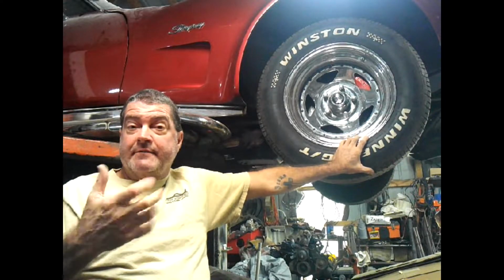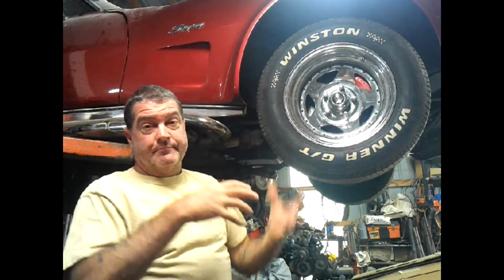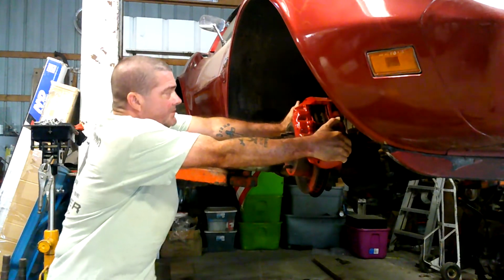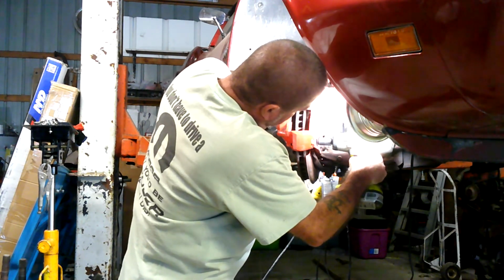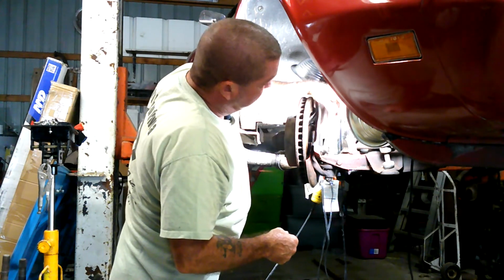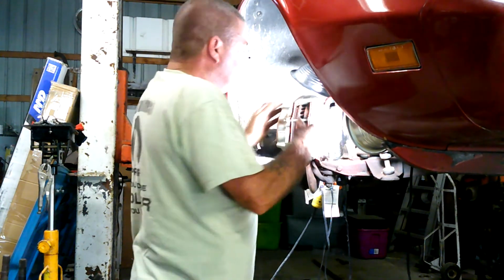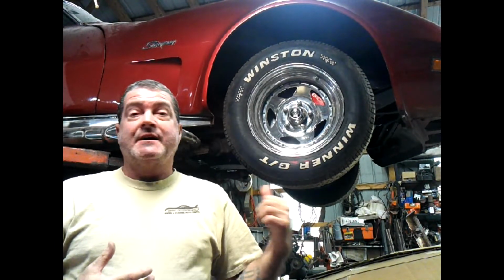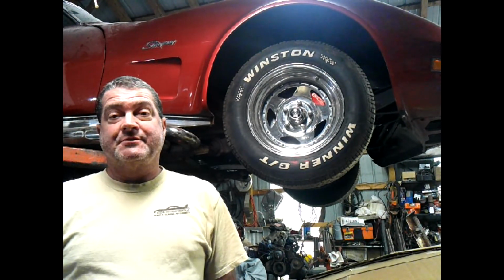How to change the brake caliper on a Chevy C3 Corvette. Learn how to gravity bleed your brakes.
Letting a car sit for years is bad MoJo. I let this poor girl sit for more than five years and she repaid me with failing brakes. After crashing into the wall in my shop because of brake failure, I thought it was time to fix the problem. This video shows me changing the right front and using an age old method of gravity bleeding. After this video, the left front started leaking and after fixing it, the left rear went. AAAAArghhh! She may resemble a son of a dogs mother right now but once I get her fixed up she is my baby. With 425 ponies on tap, I will need to have my brakes working at optimum capability. You do not need a high dollar set up. A little paint and some patience and she will halt when the reins are pulled and look good doing it.